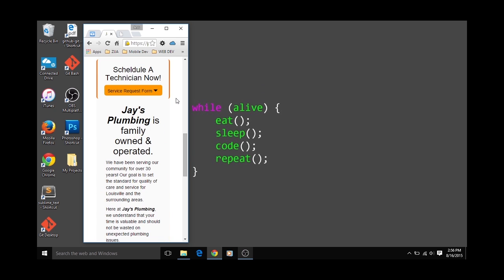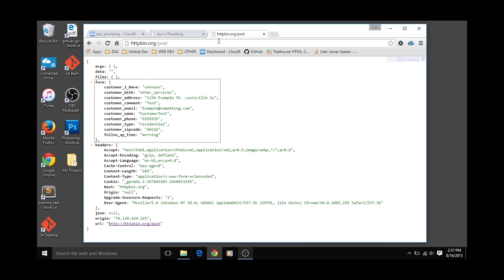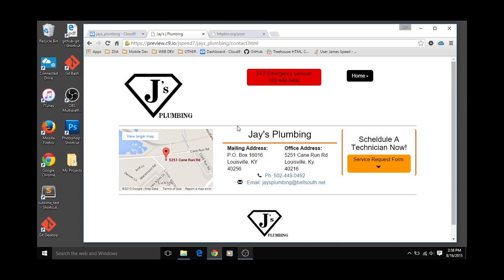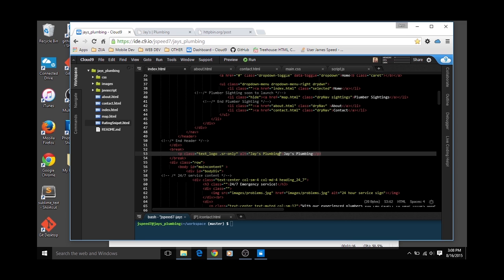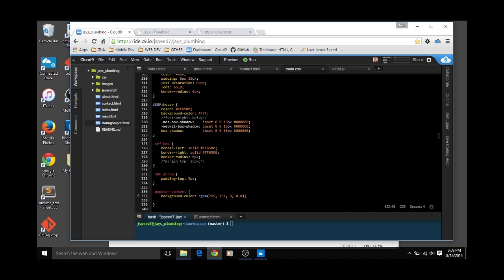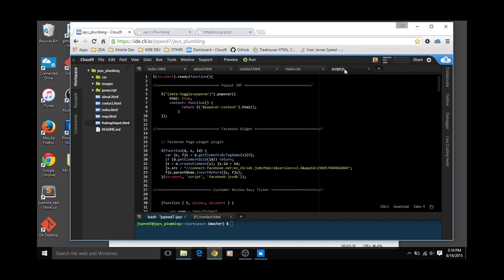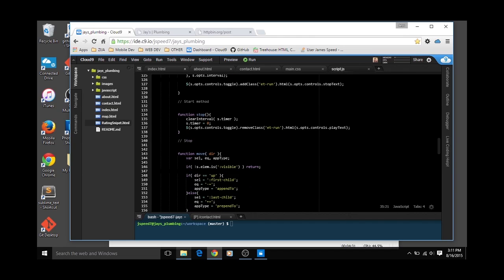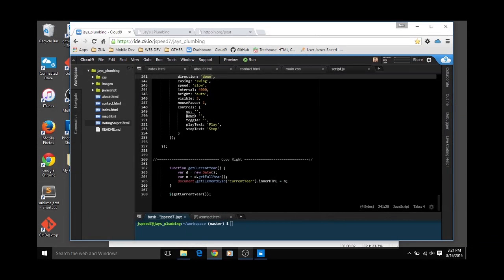Jess Speed (Front End Web Development)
**Actual video length: 9m 17s.**
Meet Jess Speed, a graduate of Code Louisville's Front End Web Development track!